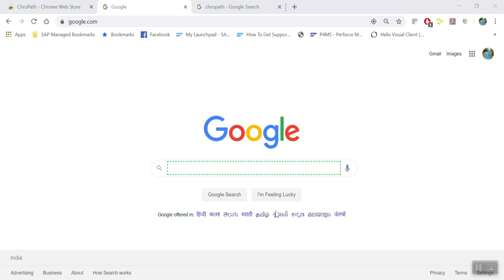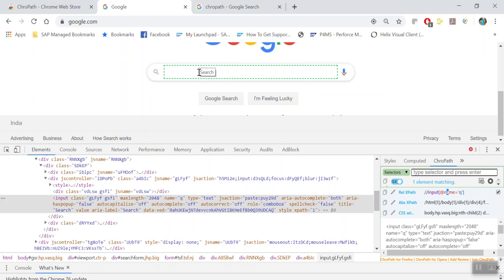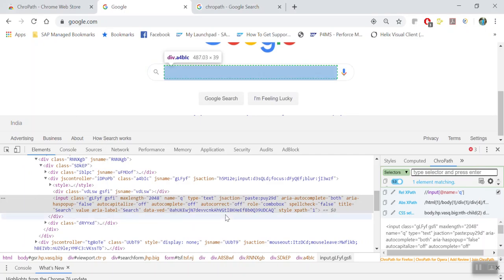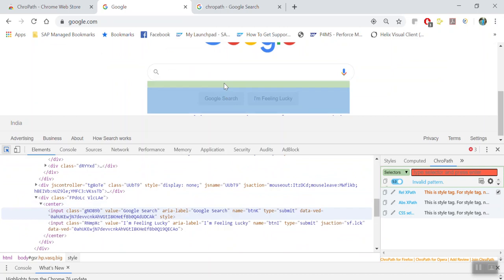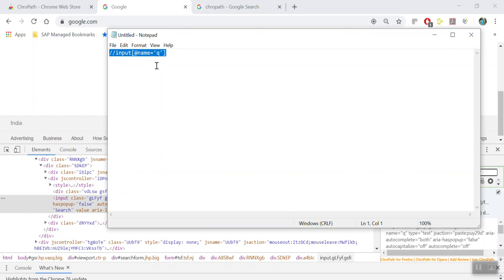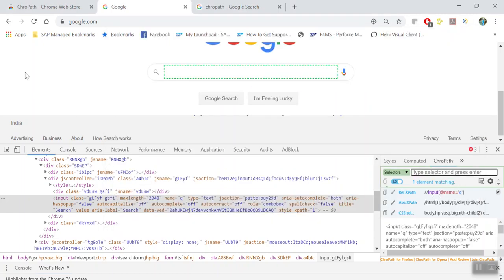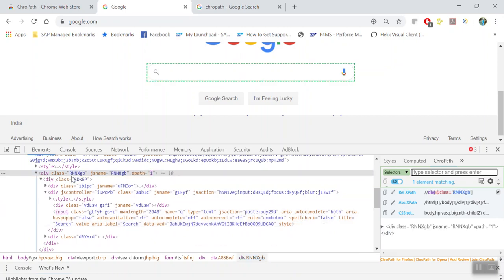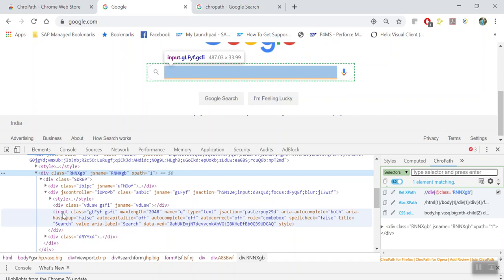21. Difference between Relative and absolute xpath?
How to write Relative and absolute xpath?